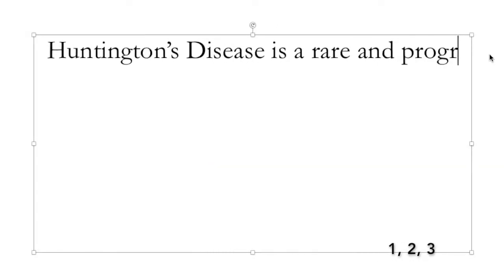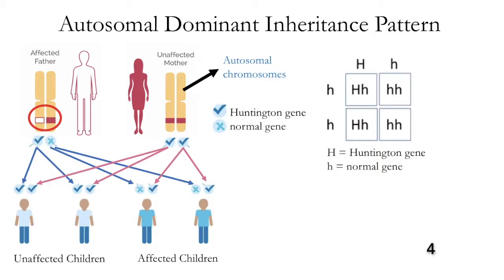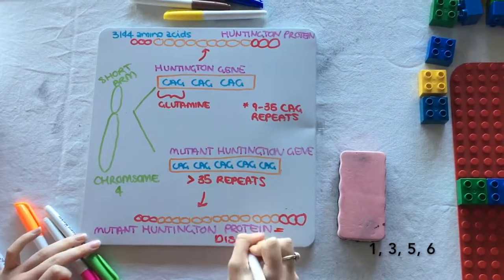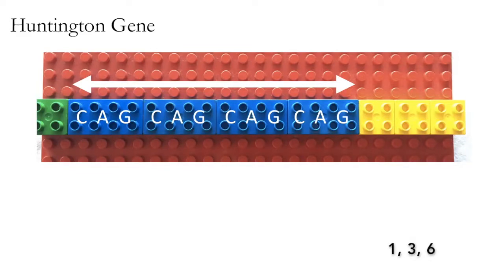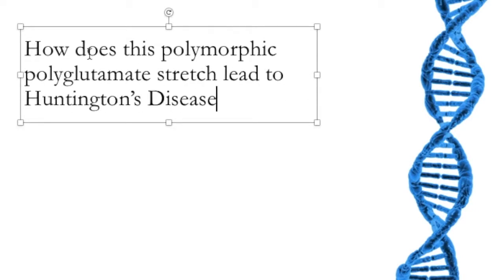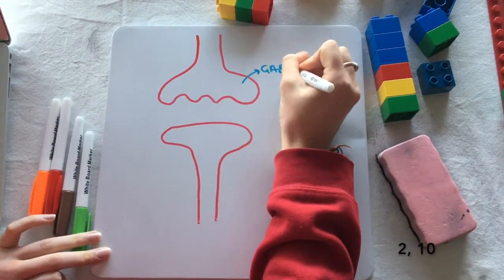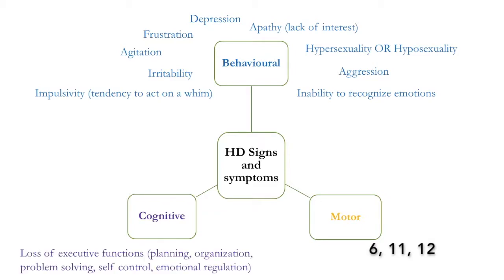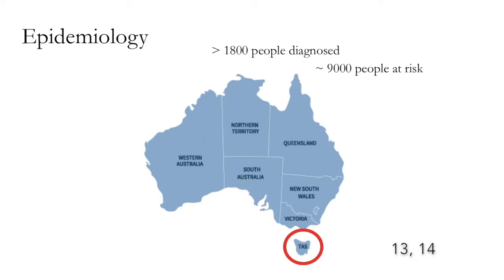Huntington's Disease Breanna Sip